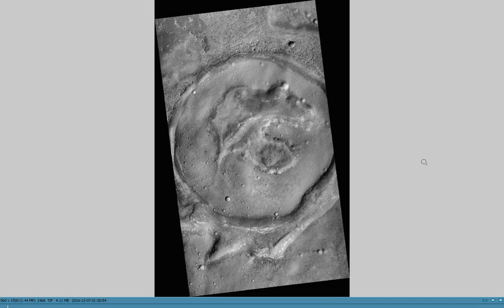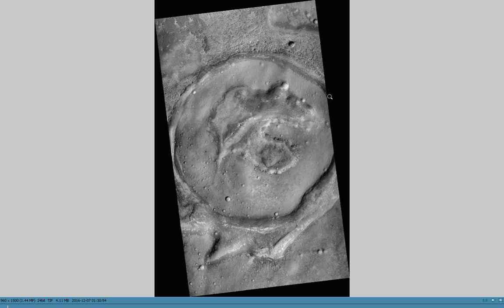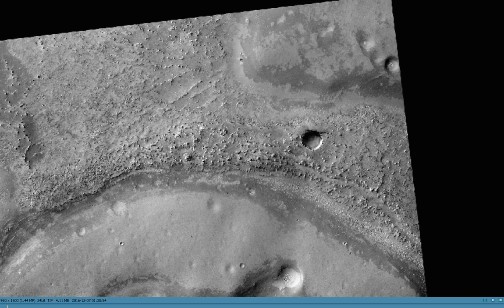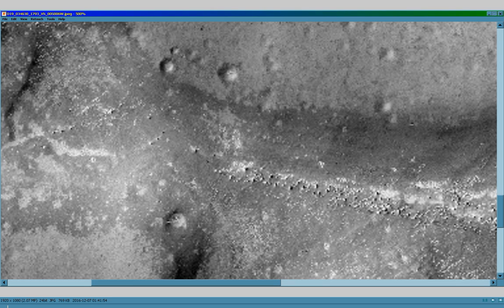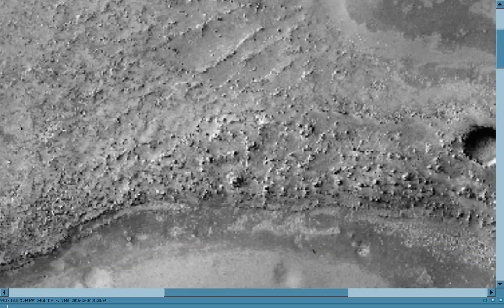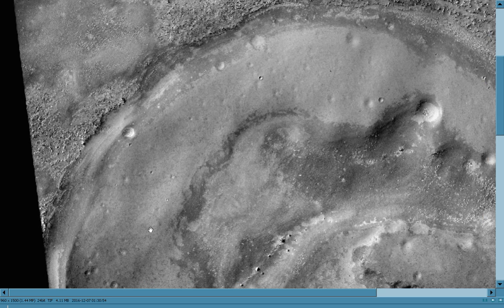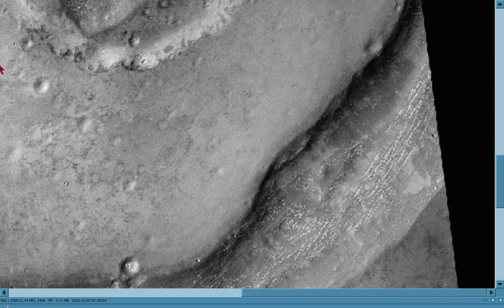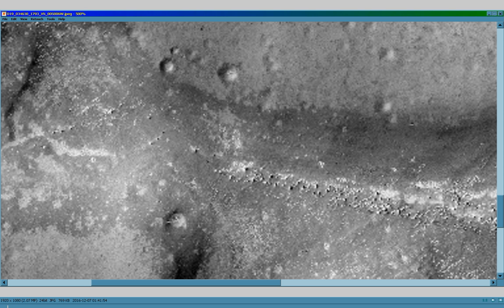Three Towers Found on Mars? - Look Again There Are Thousands More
A Mars geological feature that looks like the "Three Towers" is found all the way around this large crater. I'd be more interested in knowing what the white objects in the craters are. I did find "The Three Perfectly Spaced Towers" on another image on a newer video. There is enough image info for you to find it.